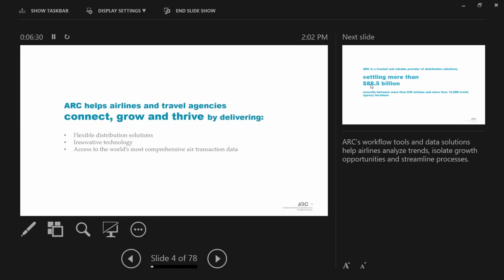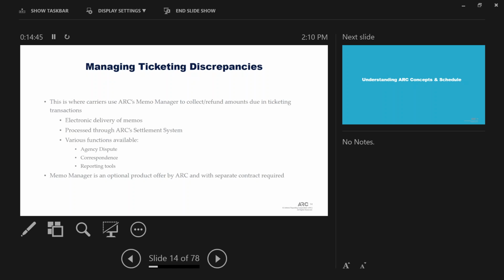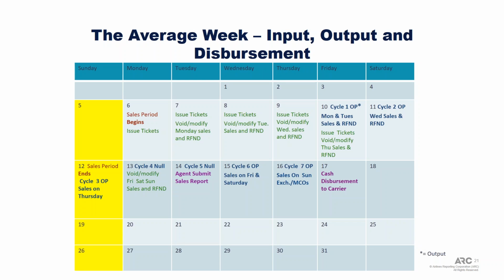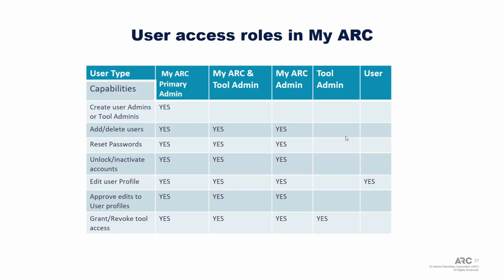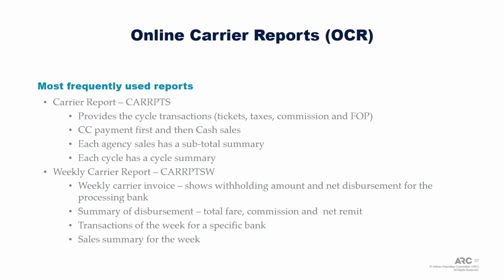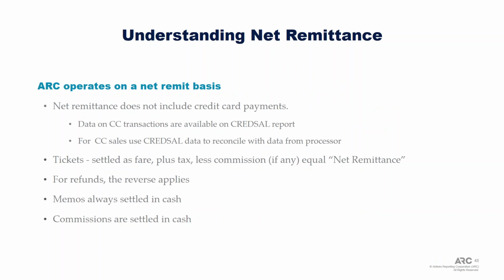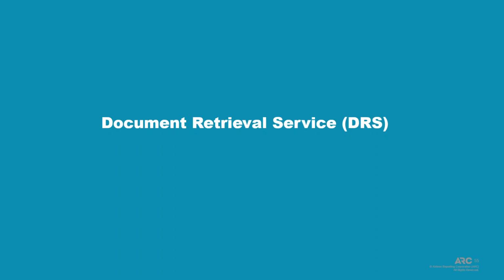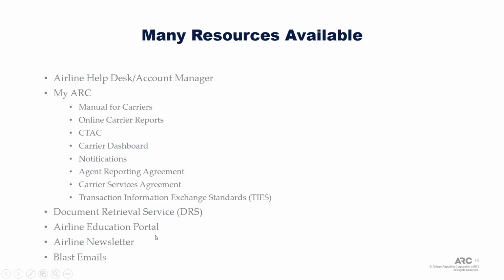ARC 101 — Airline Webinar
Airlines, join us for a webinar on how ARC’s solutions help facilitate your retailing and distribution strategy. This course is ideal for any airline representatives new to ARC, or anyone who has worked with ARC for years and needs a refresher on ARC’s latest initiatives. We’ll cover key topics, including how the settlement process works, managing memos, understanding airline reports, fraud resources and more.